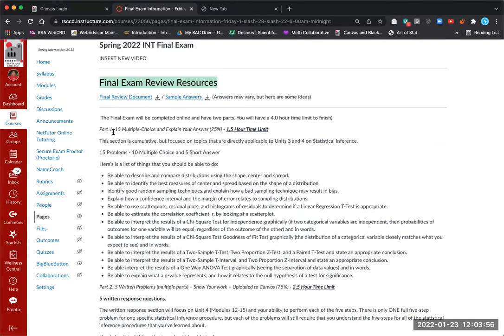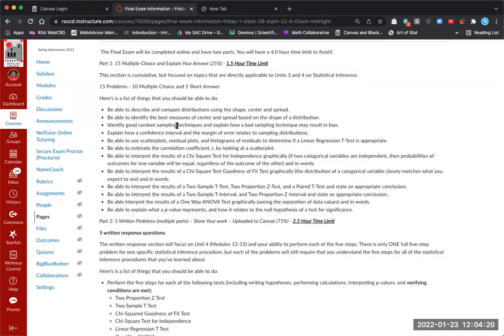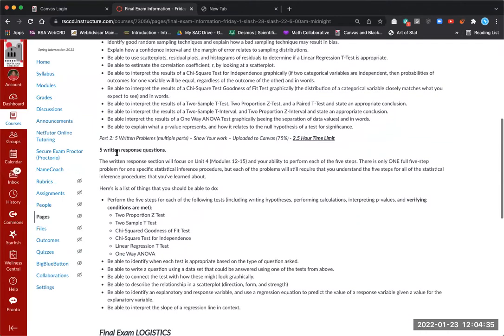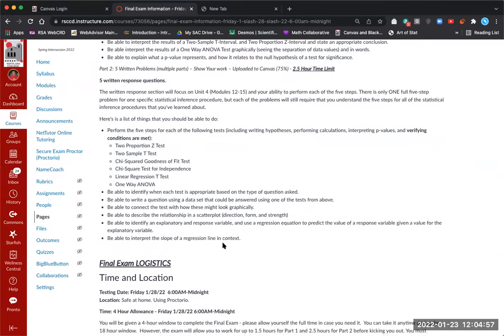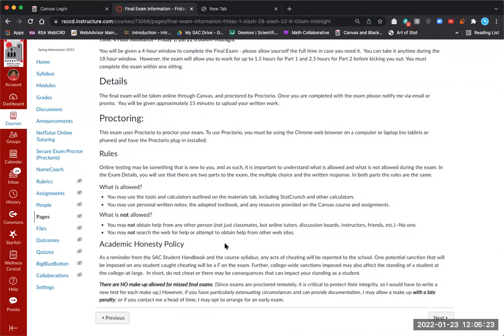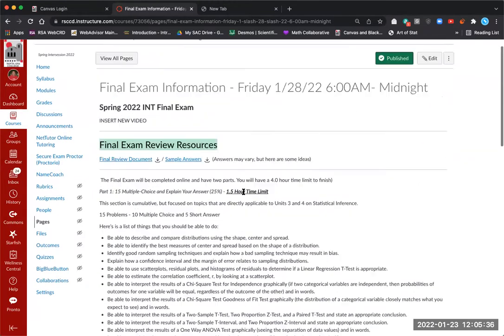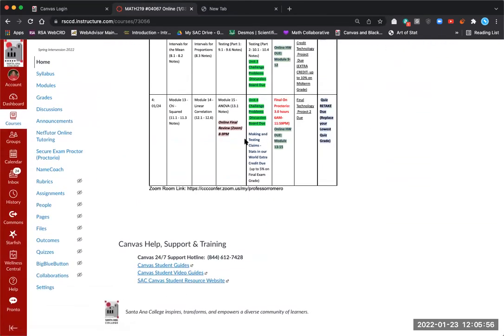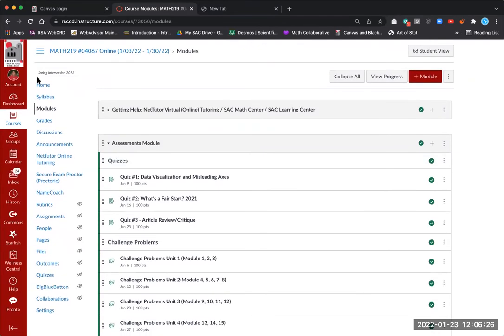Math 219 SP INT 2022 Final Exam Information